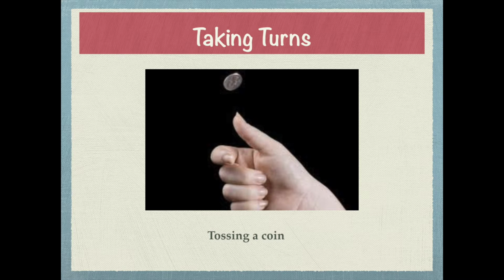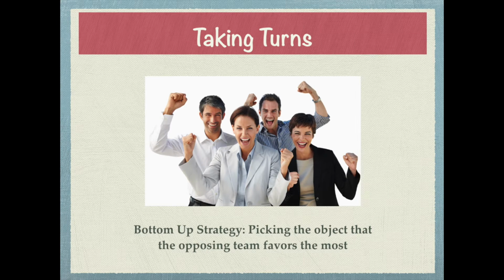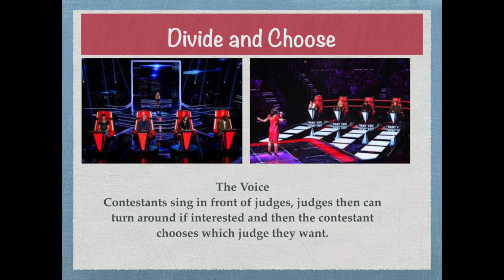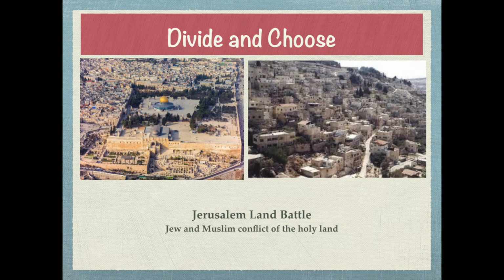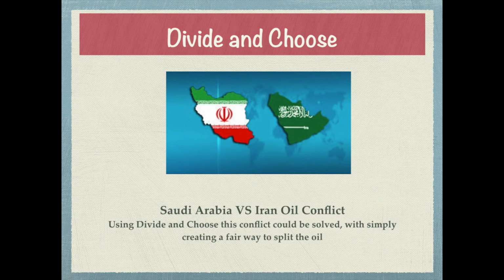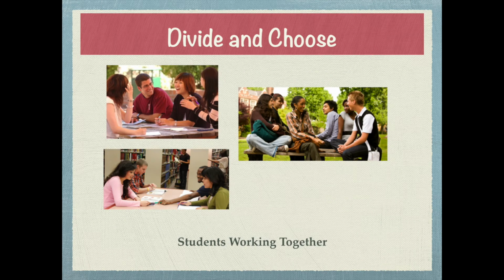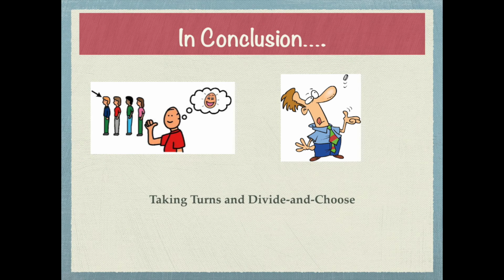Taking Turns and Divide and Choose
Group 1 explains chapter 13.4 and 13.5.